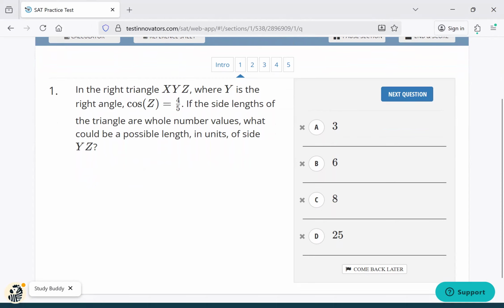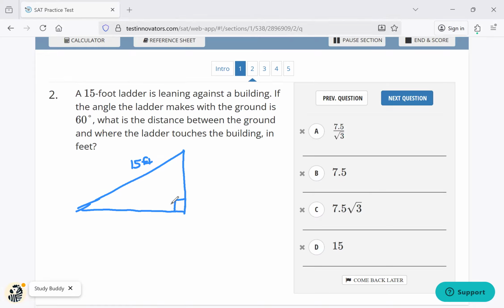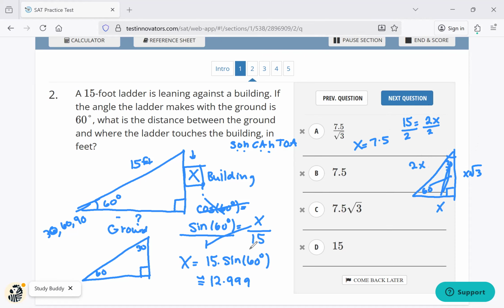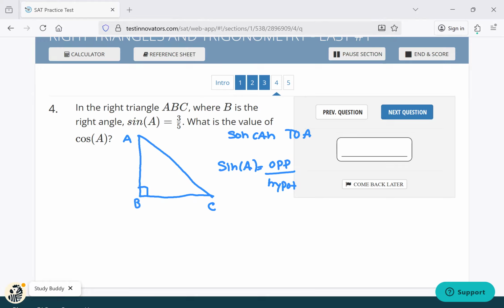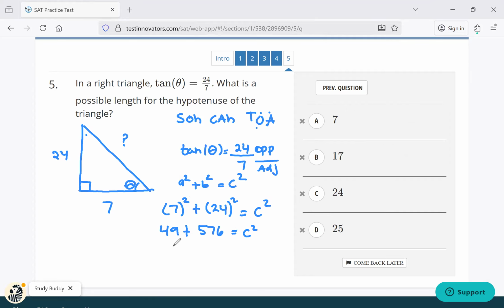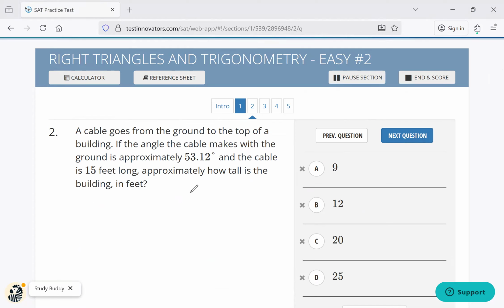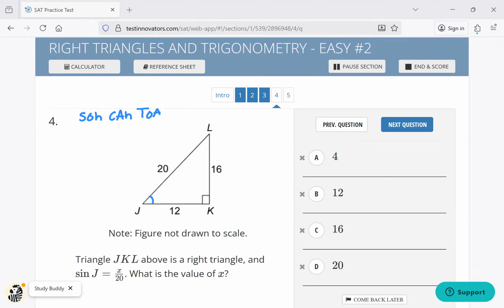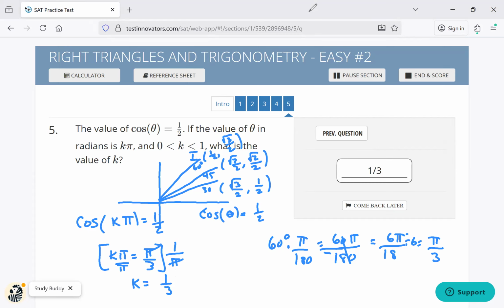SAT Practice Exercises: Right Triangles And Trigonometry(easy)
In this video, I will do an SAT practice exercises on right triangle and trigonometry (easy problems)